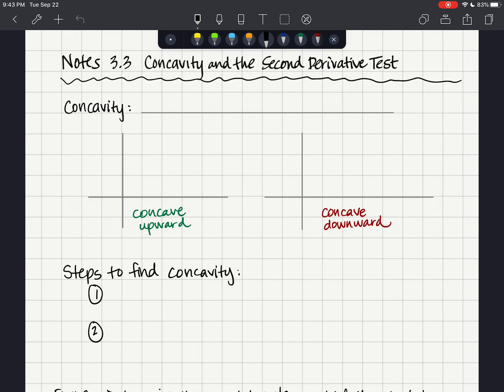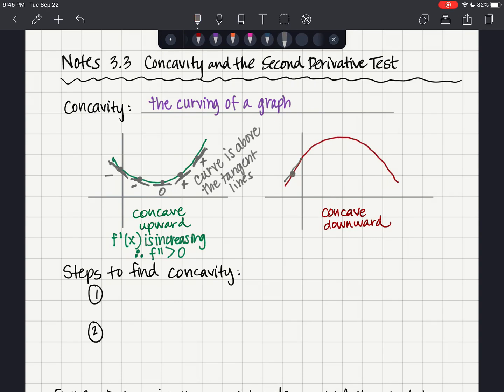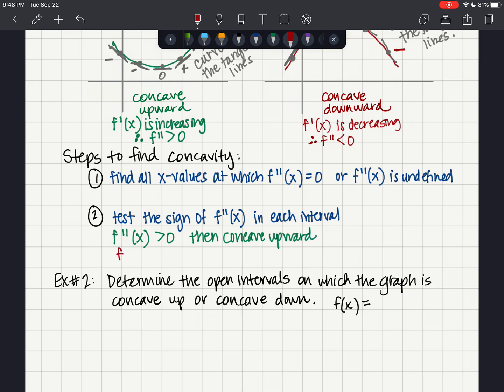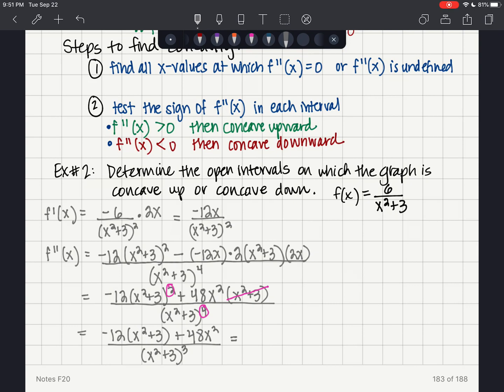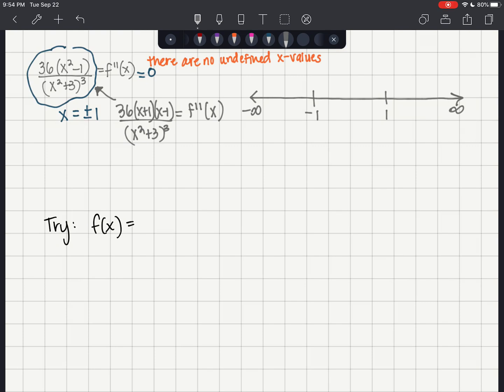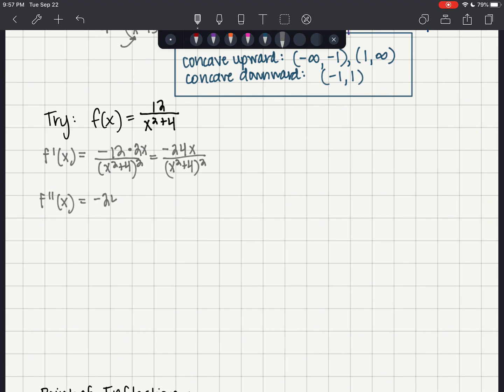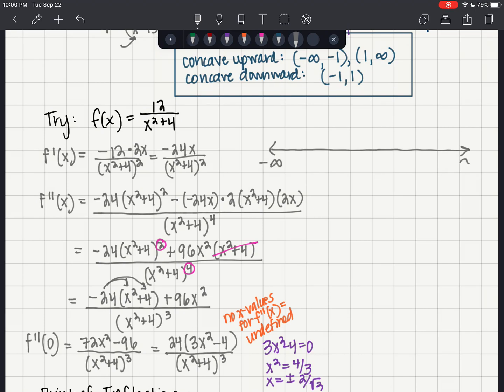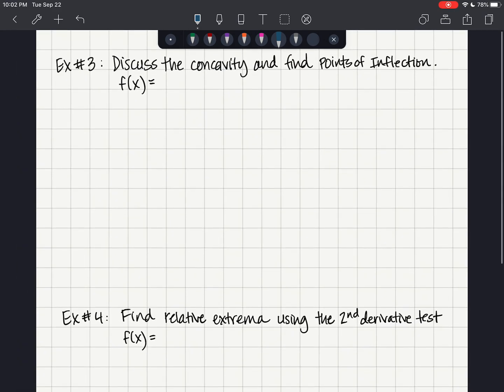BC 3 3 Concavity Part 1